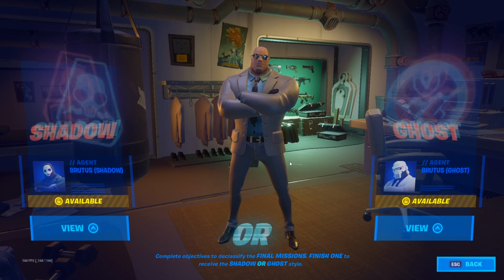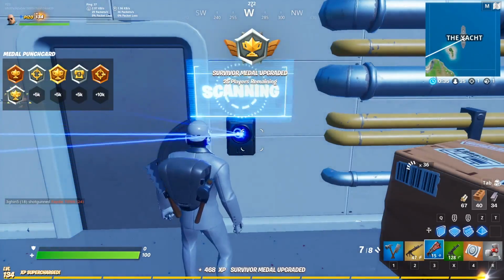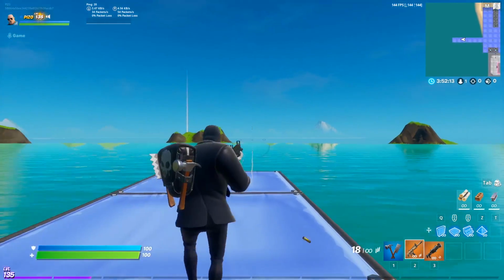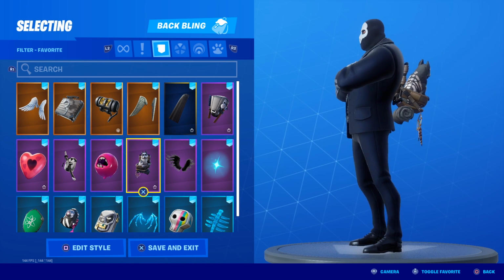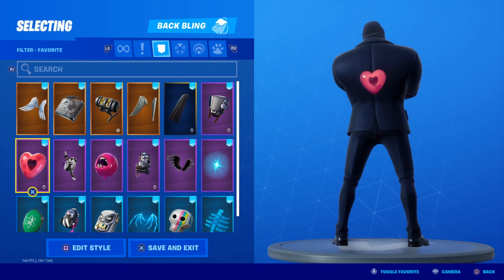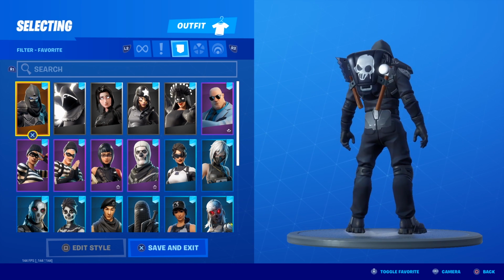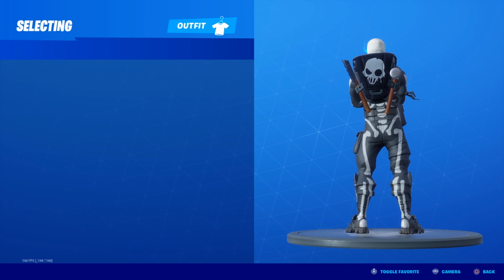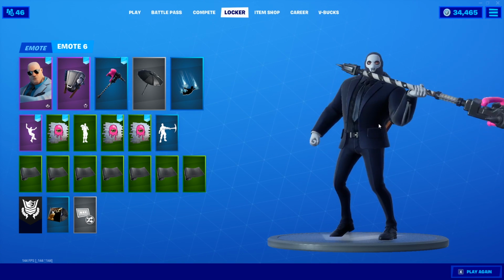Why I Picked SHADOW BRUTUS! Combos + Gameplay (Fortnite Battle Royale)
I decided to unlock Shadow Brutus in Fortnite! Here is my decision why, where to find the security plans on the Yacht and gameplay and combos for Shadow Brutus and his back bling, Hench Hauler!

PIZO is mainly a Fortnite YouTuber who focuses on reviewing every new skin and any new cosmetic that comes out in the Fortnite Item Shop. PIZO made "Before You Buy" videos popular in Fortnite. He shows you gameplay, sound tests and visuals of new items in game and also creates combos with new items. This channel is your stop for Fortnite cosmetics, enjoy!